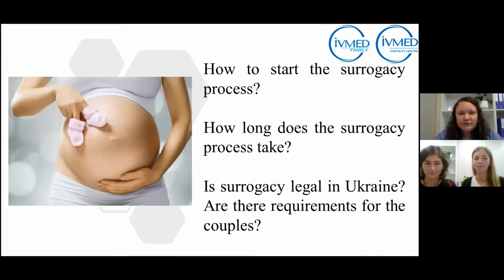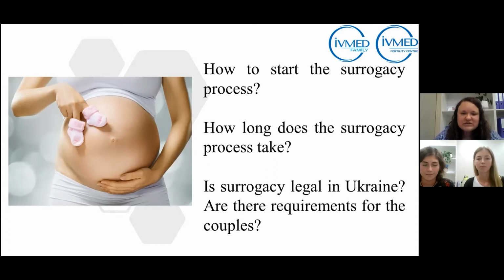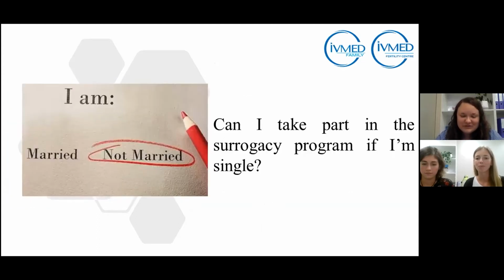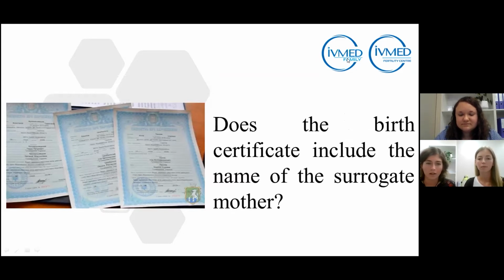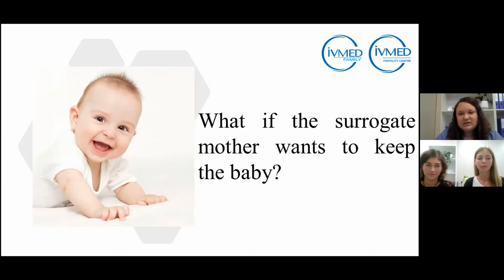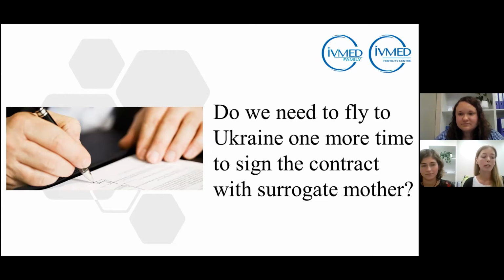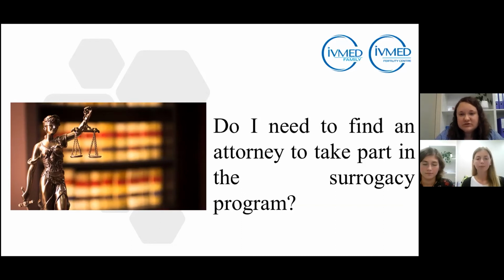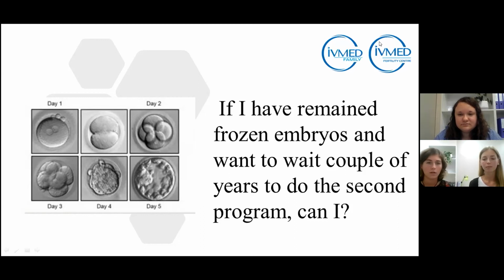Questions and answers about surrogacy process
You want to start surrogacy process but still have a lot of questions?
You consider surrogacy as the last option to have a baby?
You are interested does the birth certificate include the name of the surrogate mother?
You want to know more about legal part of the surrogacy process?

It is time to ask your questions and get rid of your doubts!

We invite you to our online meeting “Questions and answers about surrogacy process”
You’ll have an opportunity to communicate with our medical coordinators and recieve answers to all your questions!

If you have questions, please, fill in the form or send it to email and we will answer them during the meeting.